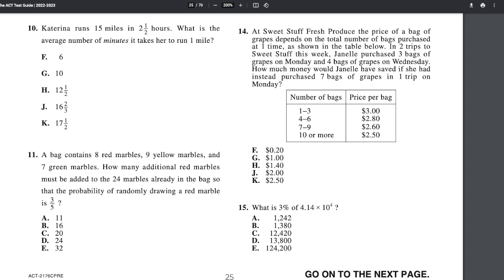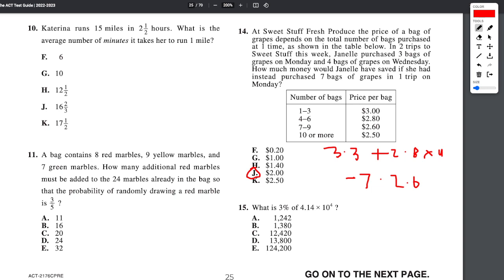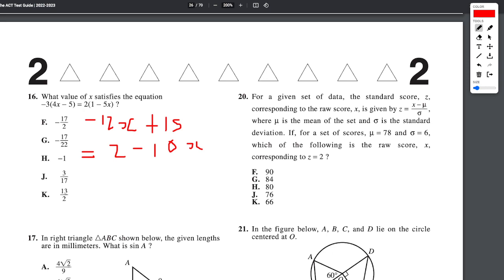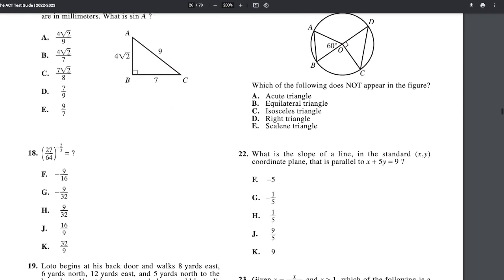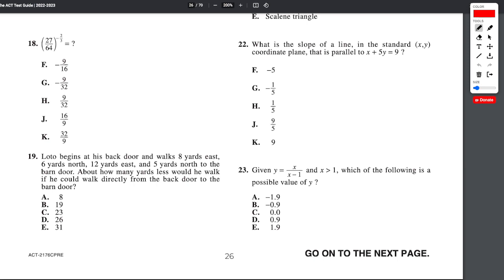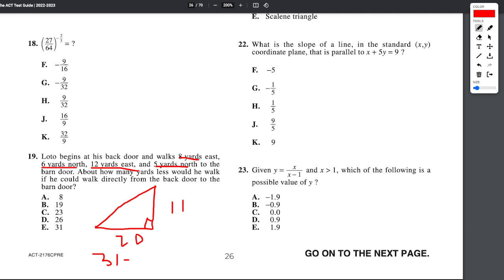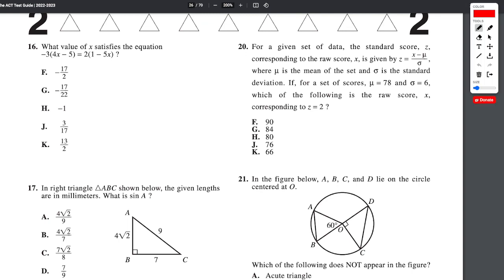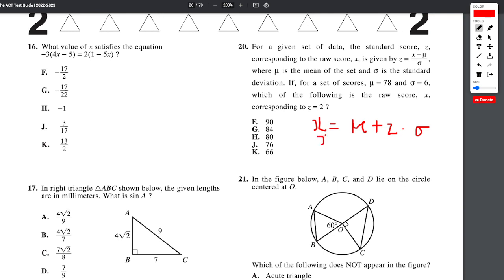Part 2 of ACT math problems(14-20)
In this video I will continue the ACT math problems series  from this website

Feel free to let me know if you need any help